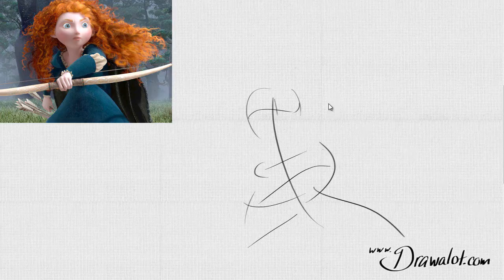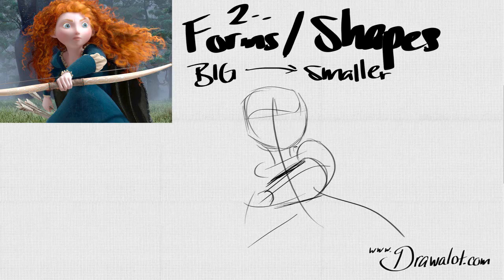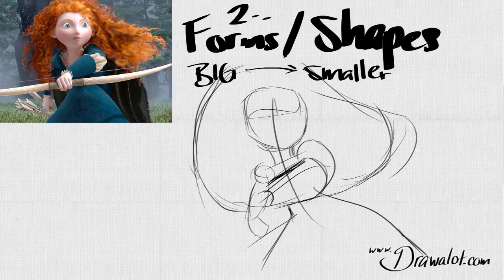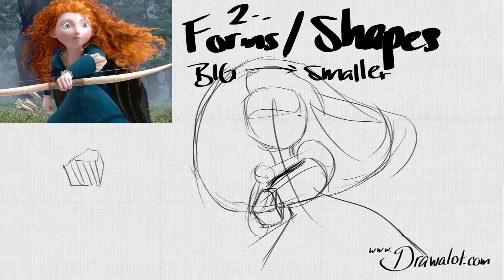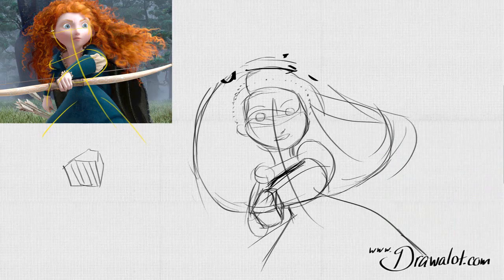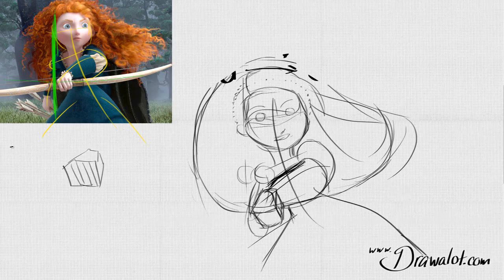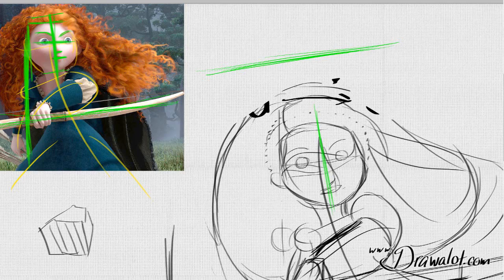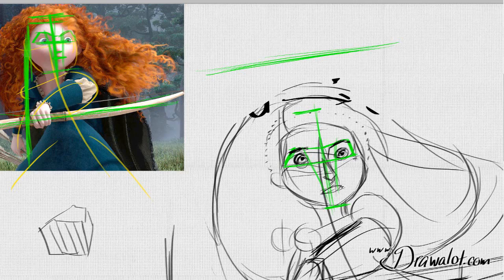Fundamentals of Quick Sketch video 2 of 4